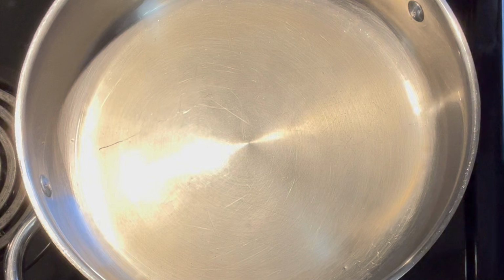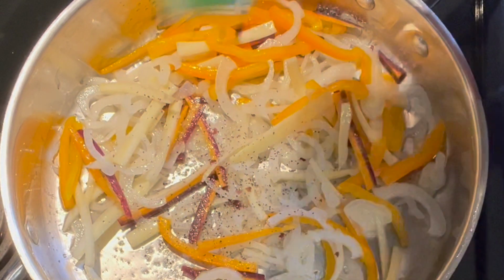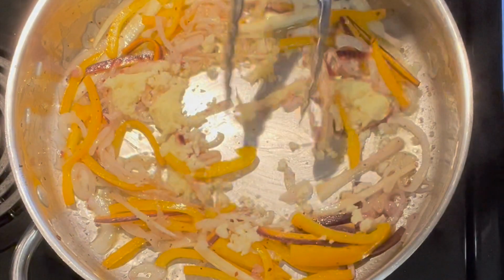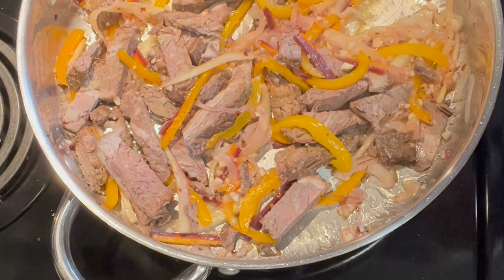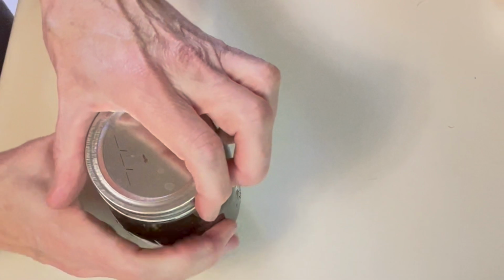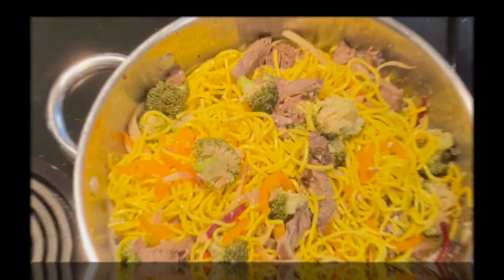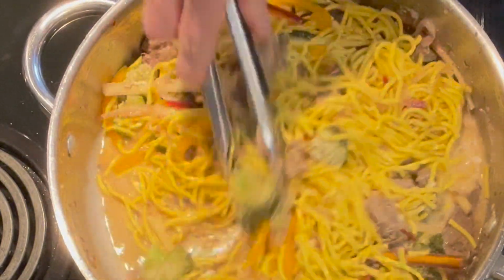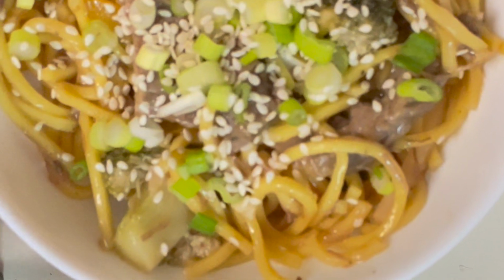SHORT RIB CHOW MEIN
My Food Rescue Mission Was Successful and Yummy!